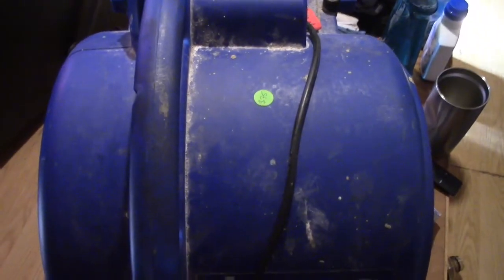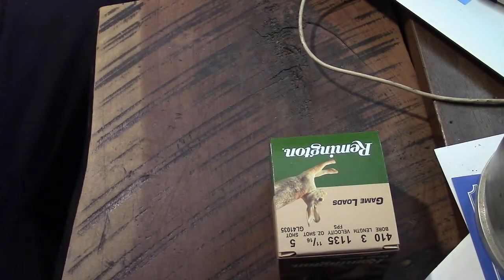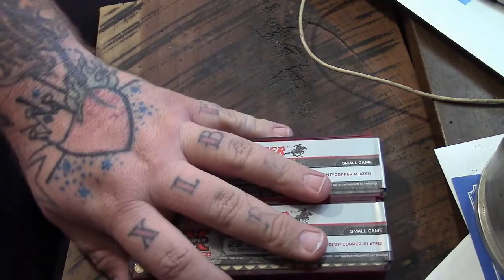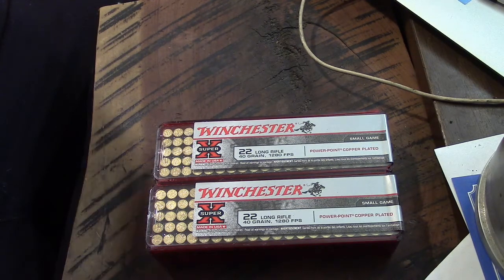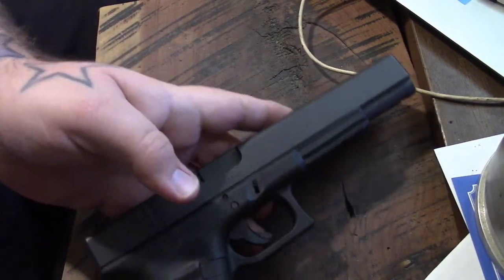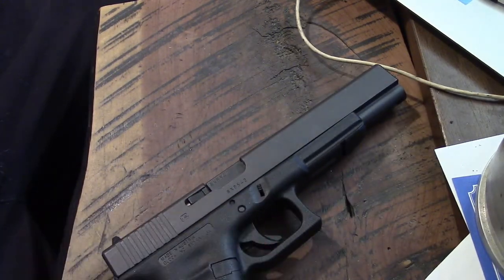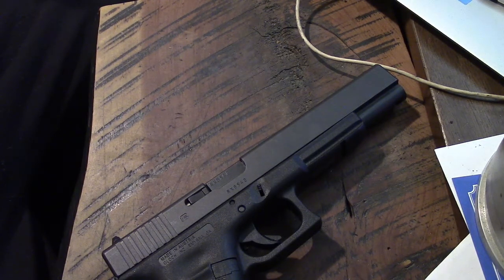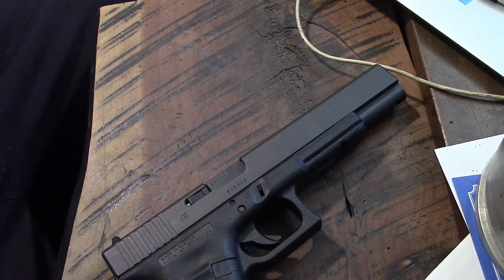Great Garage Yard Sale Finds & New Gun